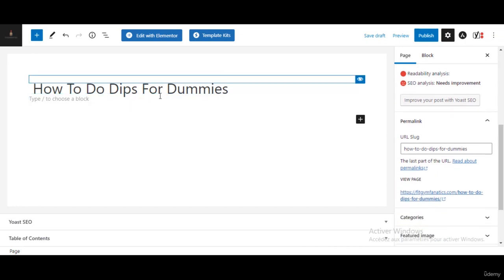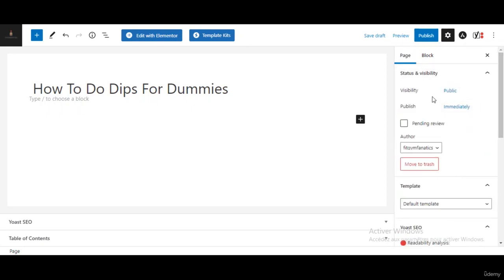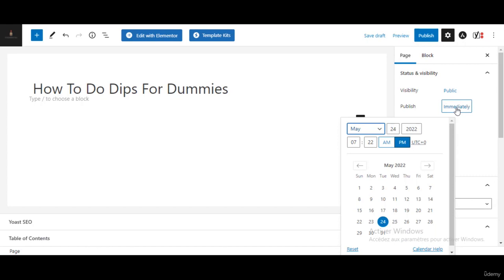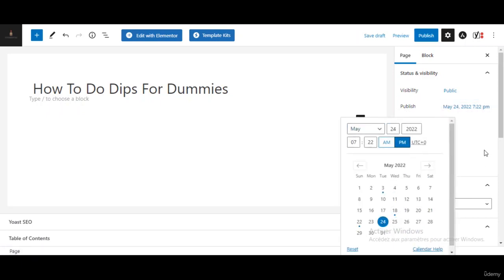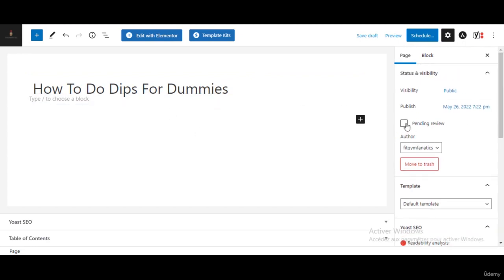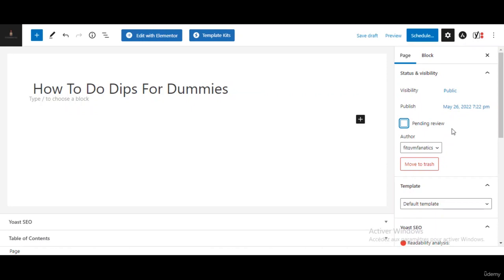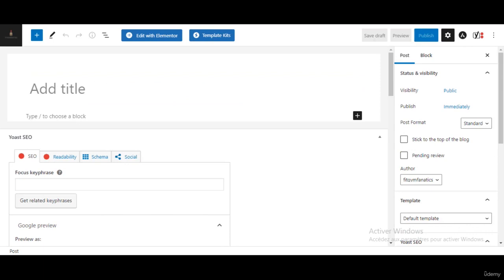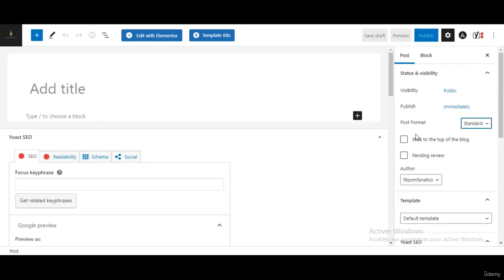060 P07 004 Change permalink